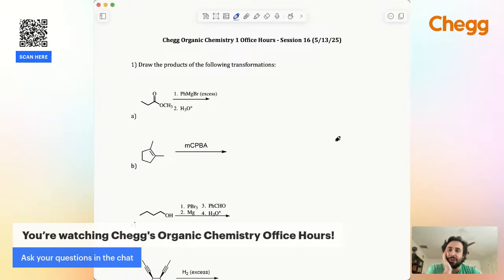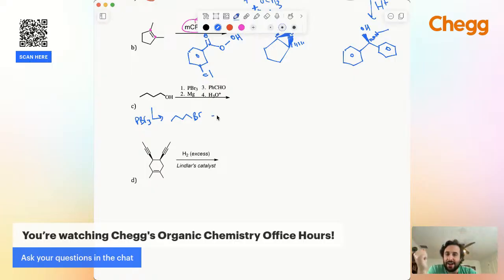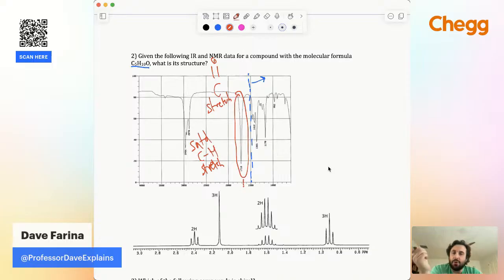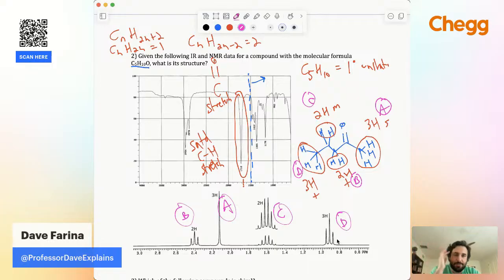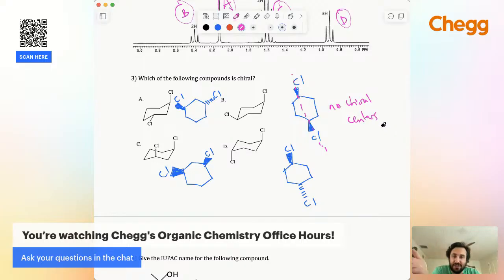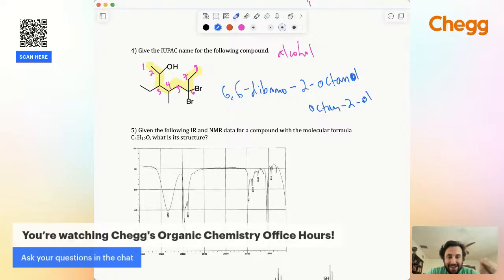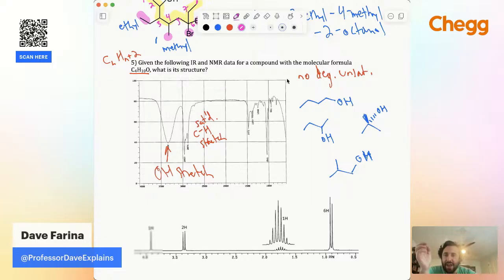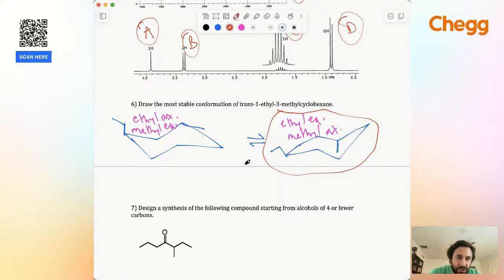Chegg Organic Chemistry I Office Hours with Professor Dave